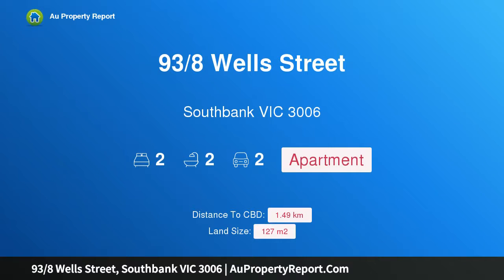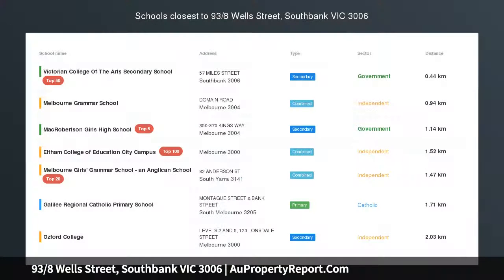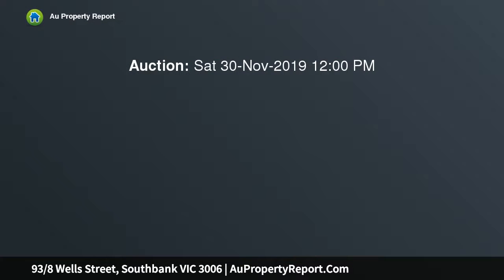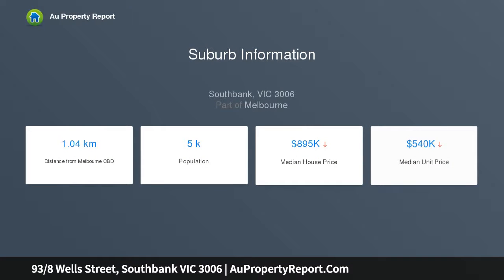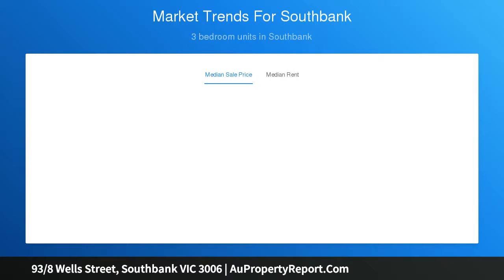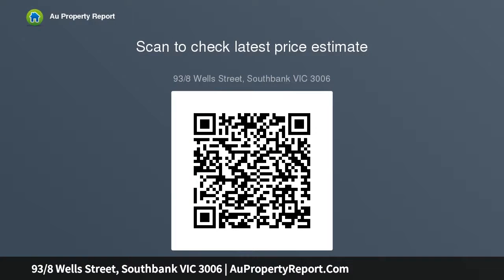93/8 Wells Street, Southbank VIC 3006 | AuPropertyReport.Com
93/8 Wells Street, Southbank VIC 3006
Property Type: apartment
Bedrooms: 2
Bathrooms: 2
Car Space: 2
Light-filled corner superstar with breathtaking city views